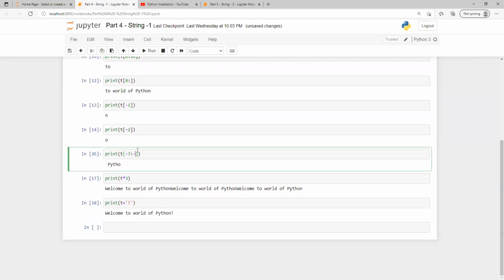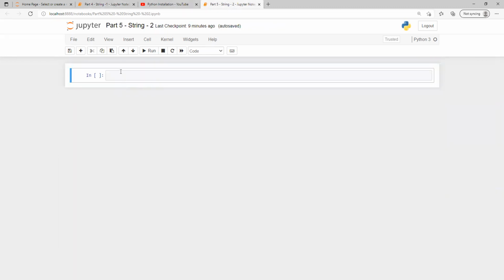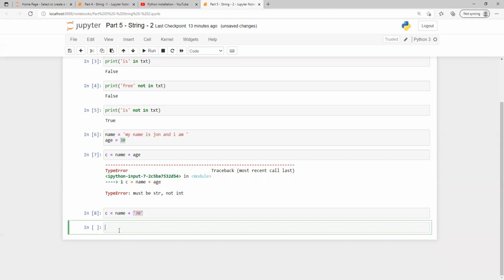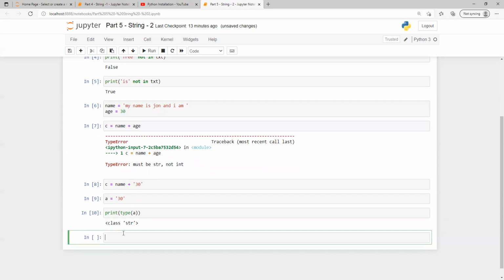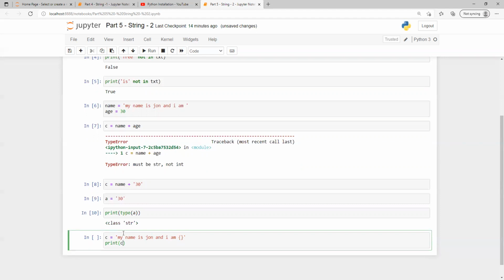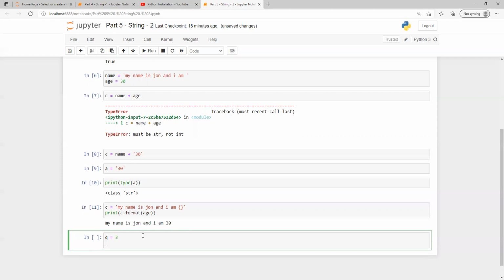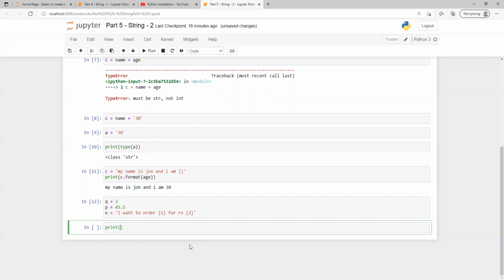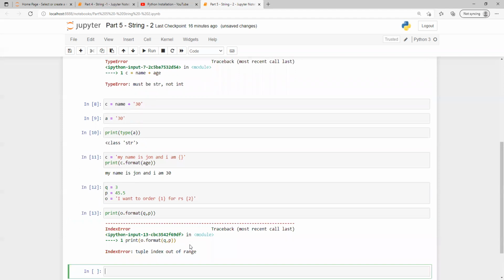Part 5 String 2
Python Basic

Working with String

Finding character for given range